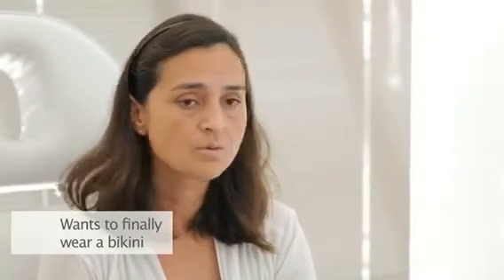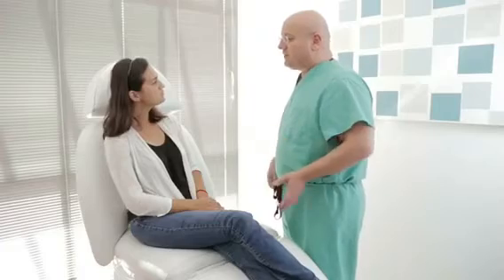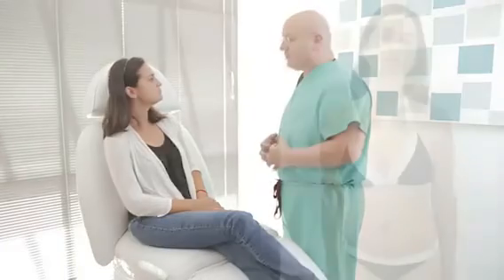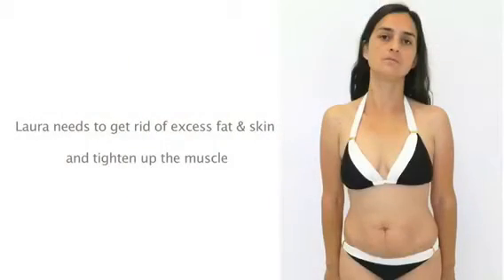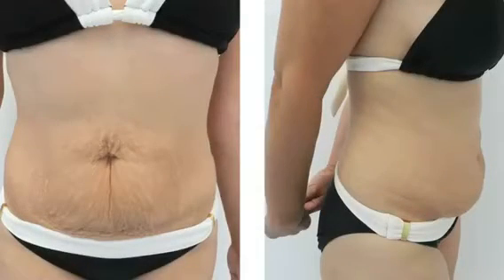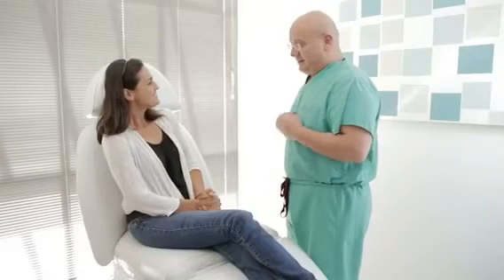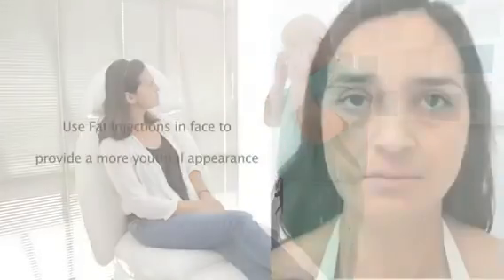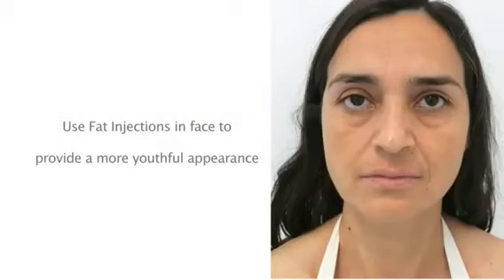Lift MD Aesthetics Beverly Hills: Mommy Makeover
The Mommy Makeover is a popular surgical procedure that targets “problem” areas on the body after having children. Our client struggled with loose skin in the stomach area but also wanted to address signs of aging in her face. 💚Dr. Kassabian is a Board Certified Plastic Surgeon & Black Diamond Expert Injector
👉 Surgical Procedure: Tummy Tuck, Fat Transplant to Face
🏆 Available exclusively at @liftmd
✅ Certified Kassabian Method
🏫 @liftmd Surgery Center
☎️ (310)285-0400